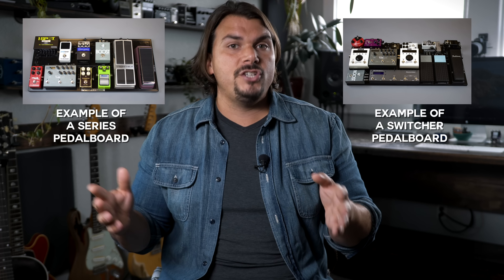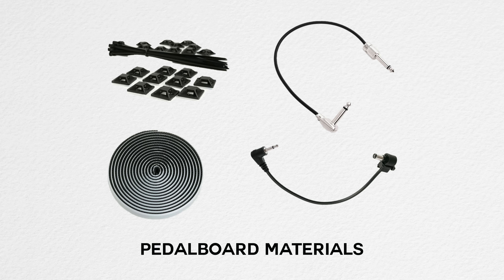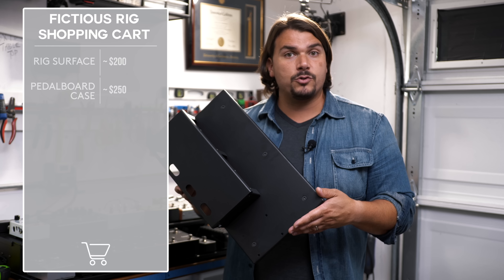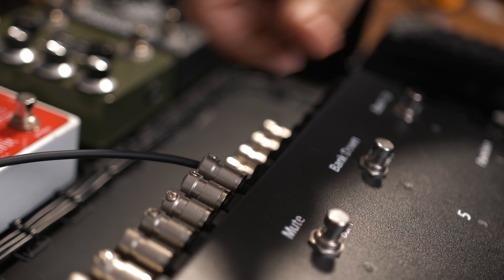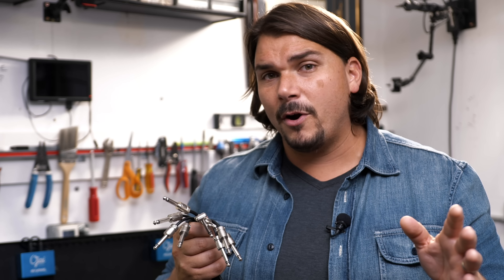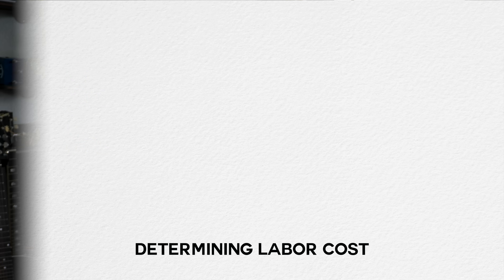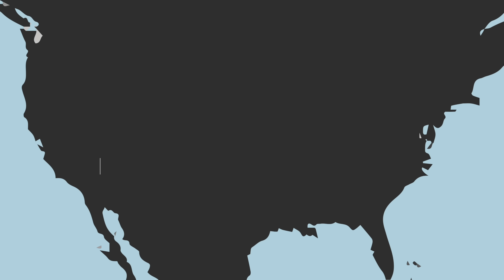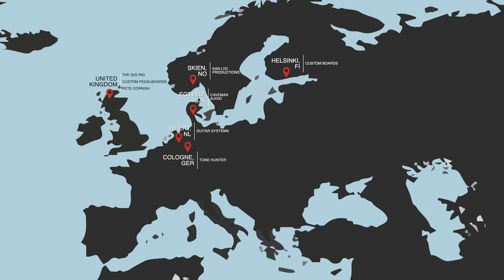The TRUE COST of a Custom Rig Build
We get a lot of questions about pedalboard build pricing. So today, I'm breaking down the cost of getting your pedalboard built by a professional, and sharing a list of all the rig builders I know of, so YOU can have the pedalboard of your dreams!

TABLE OF CONTENTS:
00:00 Introduction
00:52 Fictitious Pedalboard Example
02:52 Material Costs
03:27 Pedalboard Surface Cost
04:50 Zip Tie & Tie Down Mount Cost
05:33 Velcro Cost
06:05 Audio Cable Cost
07:06 Power Cable Cost
08:21 Labor Costs
09:21 Rig Builder Categorization
09:47 Master Builders
10:47 Journeyman Builders
12:37 Apprentice Builders
14:41 Find A Rig Builder Near You!
16:48 Conclusion

RIG BUILDERS AROUND THE WORLD